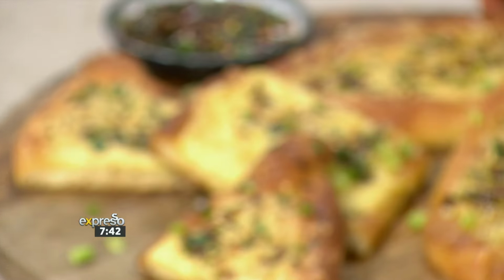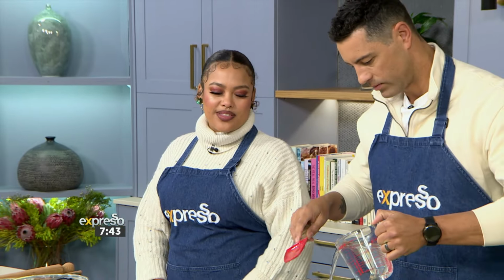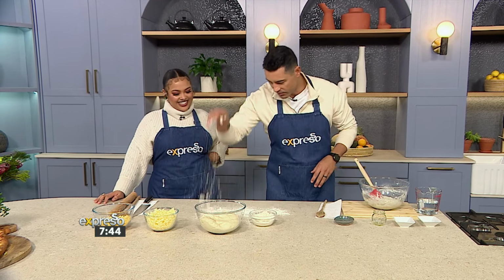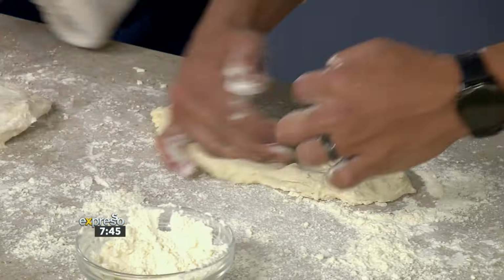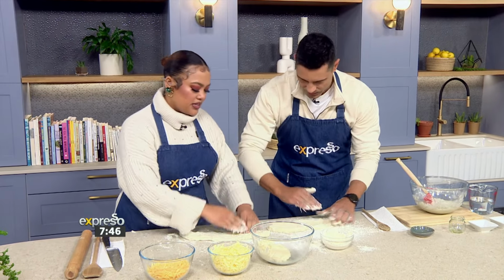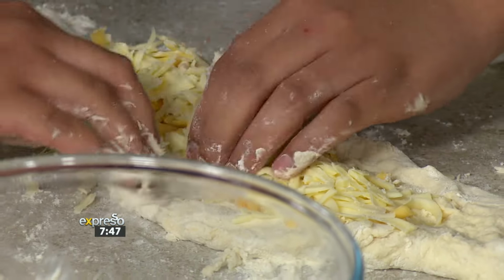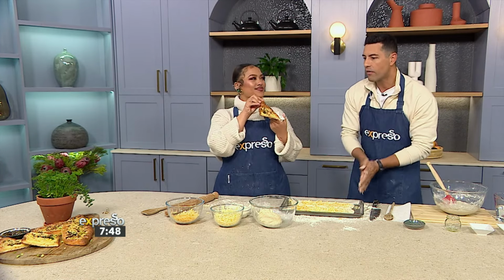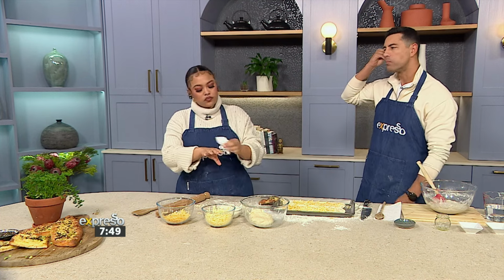Recipe Turkish Cheese Pide - By TURKISH AIRLINES